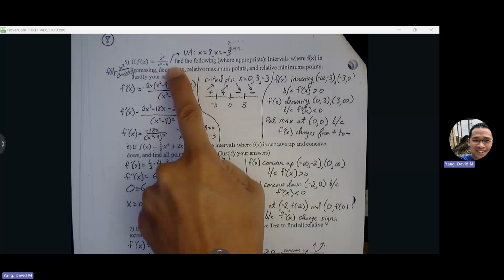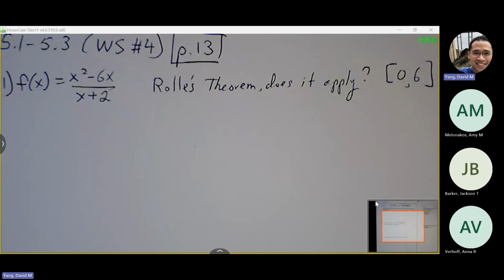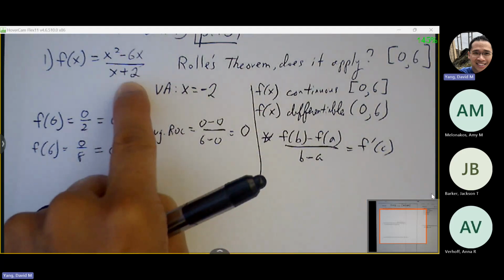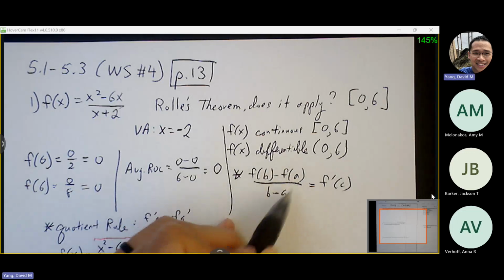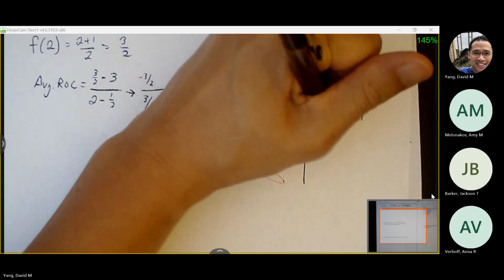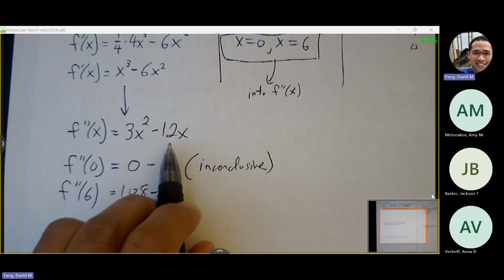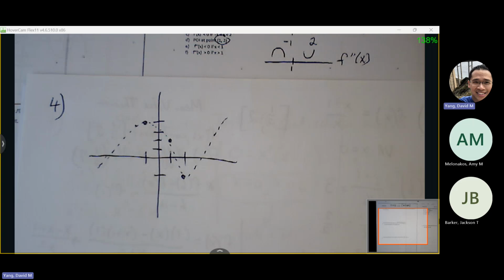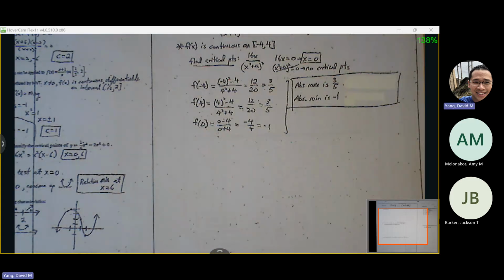AB Calc Unit 5 Quiz Morning Review